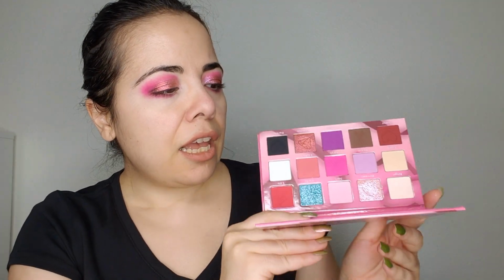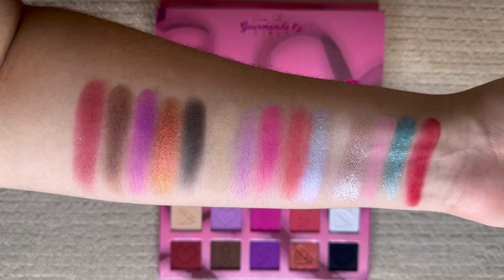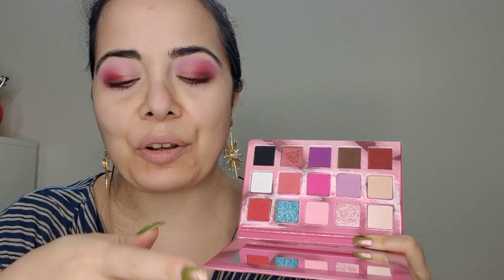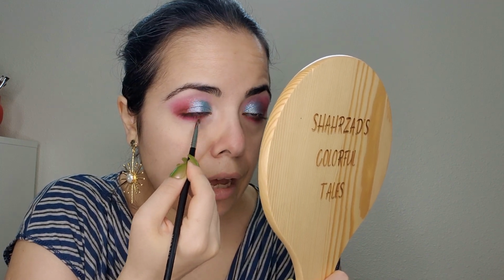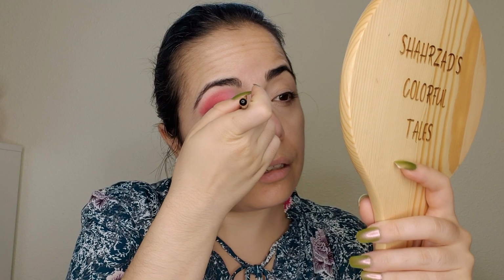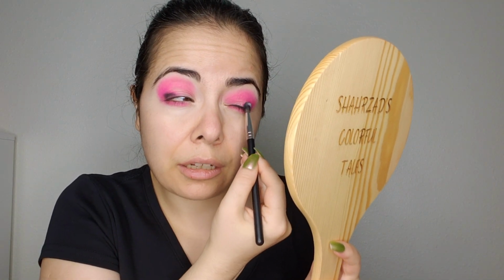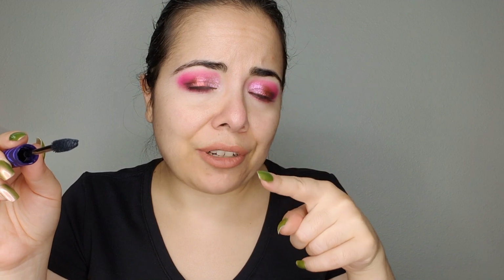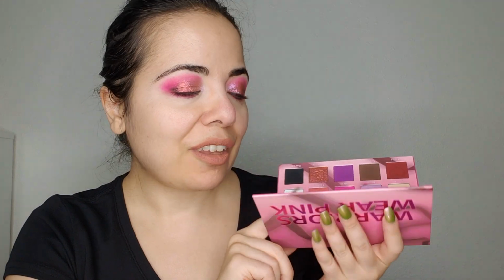Gourmande Girls Warriors Wear Pink Palette - 3 Looks, Swatches, Review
Hello Beauties!
A bit late, but I am going to do a full review of Gourmande Girls' beautiful Warriors Wear Pink palette which is in collaboration with Siria Soto. We will do swatches, 3 eye looks and I will tell you my opinion of this eyeshadow palette. Let's go...

0:00 Intro
0:39 Palette description
4:06 Swatches
4:16 First Eyelook
11:30 Second Eyelook
16:06 Third Eyelook
21:36 Overall Palette review